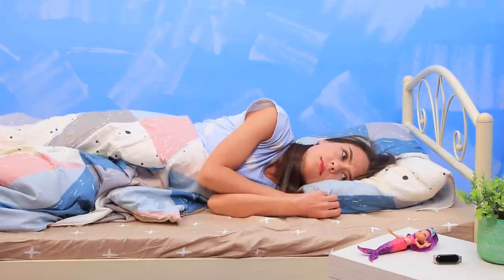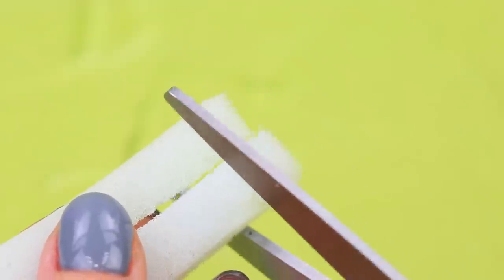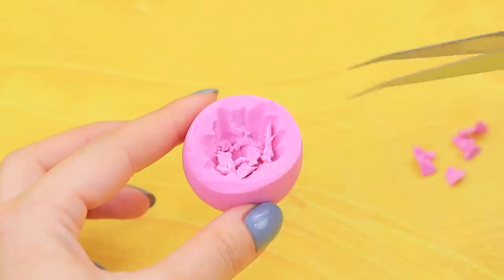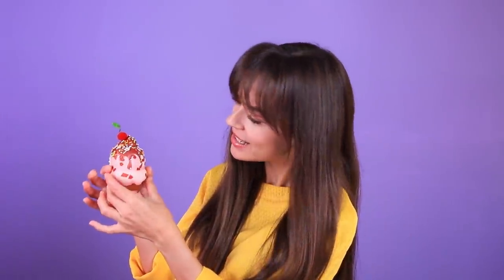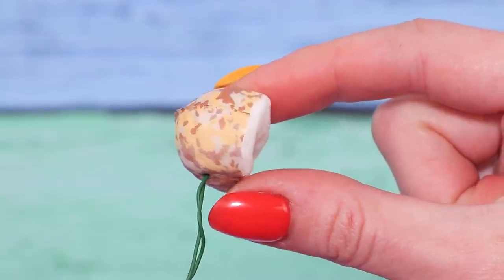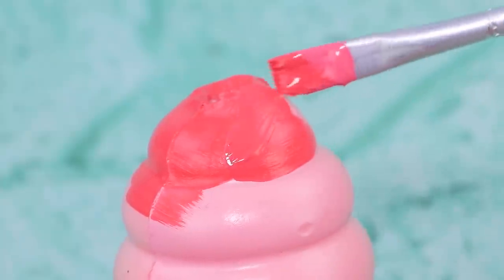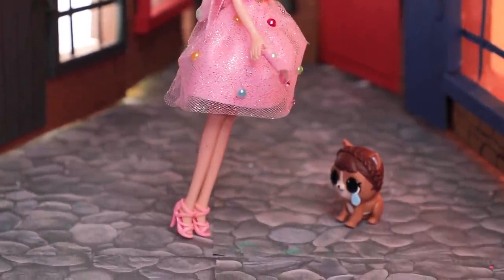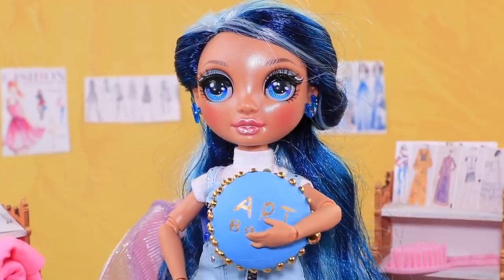10 Barbie and LOL Surprise DIYs / Anti-Stress Dolls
Even spoiled squishies can come in handy. Watch cool ideas for anti-stress dolls in our new video.

Supplies and tools:
• acrylic paint
• scissors
• brushes
• squishes
• Elmer’s glue
• fabric paint
• string of sequins
• mesh fabric
• balloon
• beads
• lighter
• skewer
• pompoms
• felt
• wire
• slime cap
• sequins
• wellsoft fabric
• metallic acrylic paint
• accessory chain
• decorative wings
• glittery foam paper
• temporary tattoos
• halves of sticker beads
• rubber paint for squishies
• glitter
• thin foam rubber
• beauty blender
• glittery ribbon